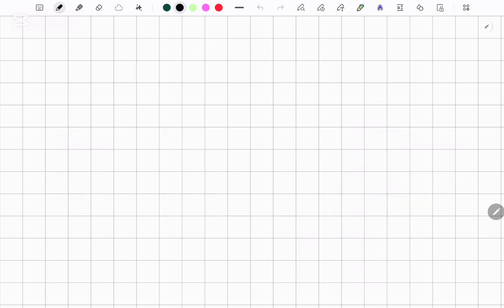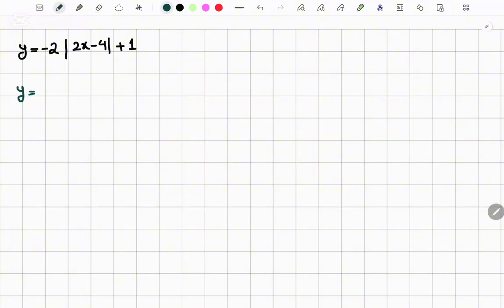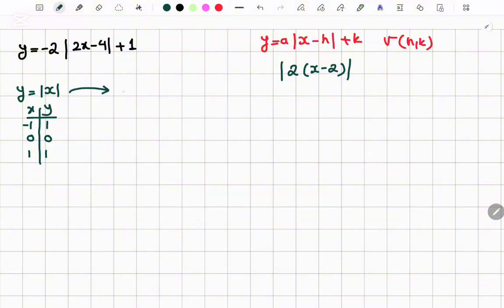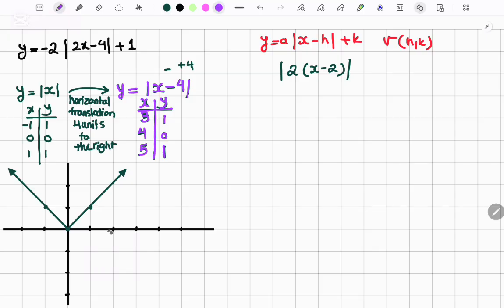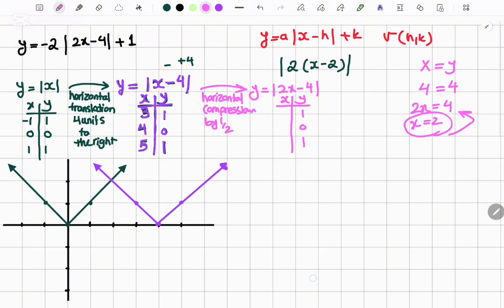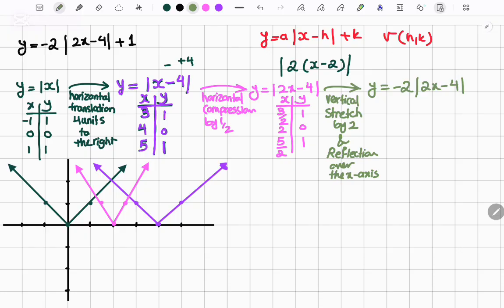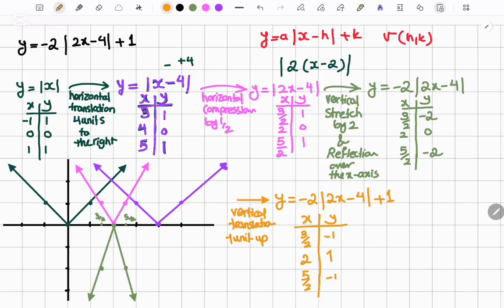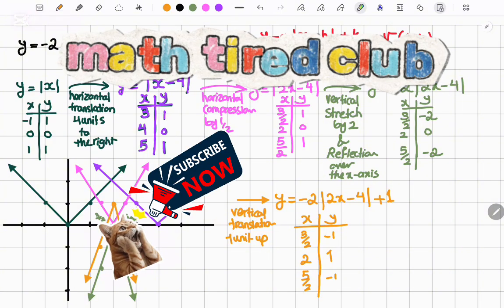Graphing y = -2|2x - 4| + 1 – Absolute Value Shifts, Stretch, and Reflection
In this lesson from Math Tired Club, we dive into how to graph the absolute value function:

This lesson shows you exactly how each number in the equation transforms the graph. We cover:

• How the expression 2x - 4 becomes 2(x - 2), showing a horizontal shift right 2 units
• How the coefficient 2 inside the absolute value creates a horizontal compression by a factor of 1/2
• Why the -2 outside flips the graph over the x-axis and stretches it vertically
• How the +1 moves the entire graph up one unit
• How to find the vertex, direction of opening, slope of each arm, and key points
• The correct order for transformations: inside first, then shift, then scale, then reflect, then vertical moves

This video is perfect for students learning function transformations and teachers who want clear, fast explanations. You’ll finish this lesson knowing exactly how to graph any function in the form:

y = a|b(x - h)| + k

RELATED VIDEO (start here if you're new to absolute value graphs):
Intro to Graphing Absolute Value Functions

How to Graph Absolute Value With Vertical Stretch and Compression

HOMEWORK:
1. Graph y = 3|x - 1| - 4
2. Graph y = -|4x + 8| + 2
3. Describe the transformations of y = -1/2|x + 6|
4. State the vertex and sketch y = -3|x - 5| + 1
5. Identify the horizontal compression/stretch in y = -2|5x - 10| + 3

Try them, then comment which one was the hardest!

TIMESTAMPS:
0:00 Intro
0:45 Rewriting the inside expression
1:10 Finding the horizontal shift
2:00 Understanding horizontal compression
3:10 Vertical reflection and vertical stretch
4:20 Sketching the graph step by step
5:00 Summary and key ideas
5:30 Subscribe message